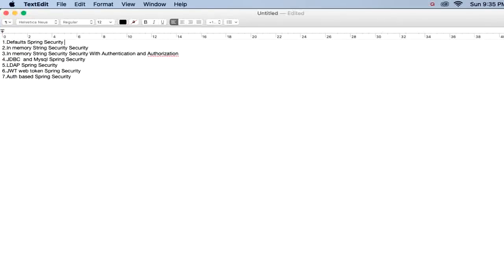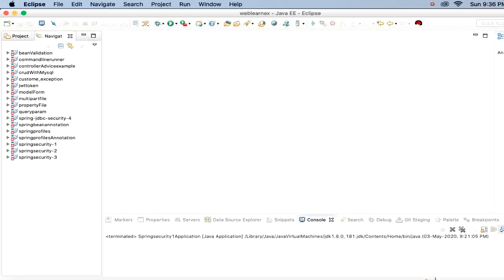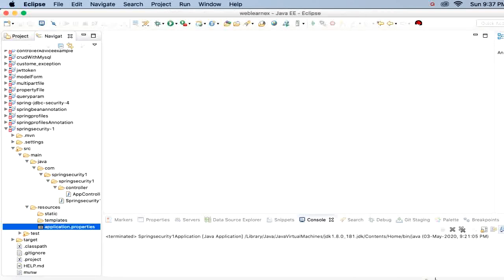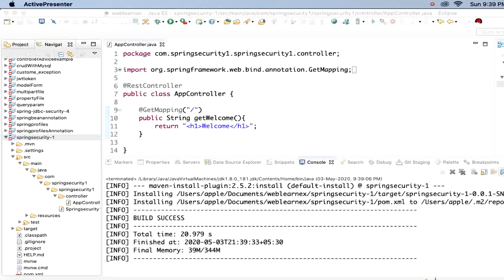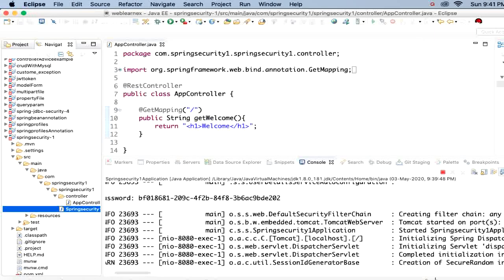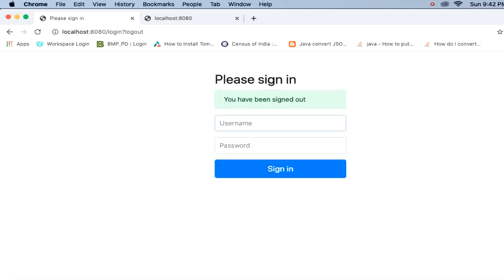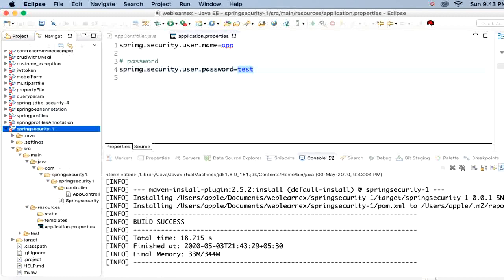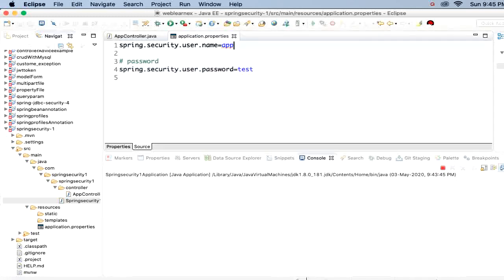Spring Security | Spring Boot Default Security Introduction | Part 18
Spring Boot Default Security Example
Spring Boot Security Example

Spring Boot Upload Files, Image, Excel | Use Multipart File In Spring| Spring Boot Rest Api | Part 6

Spring Boot Path Variable Implementation| Path Variable Use In Spring| Spring Boot Rest Api | Part 3